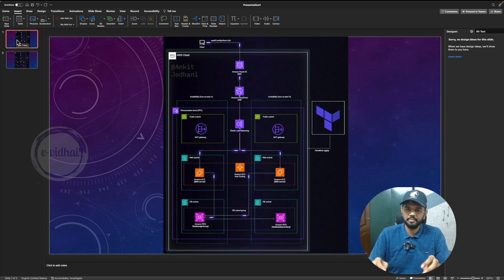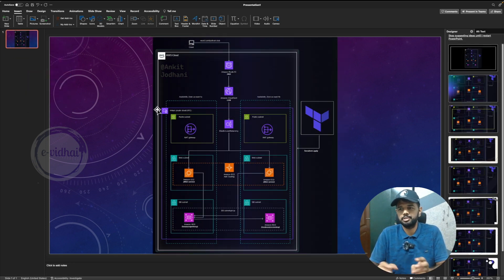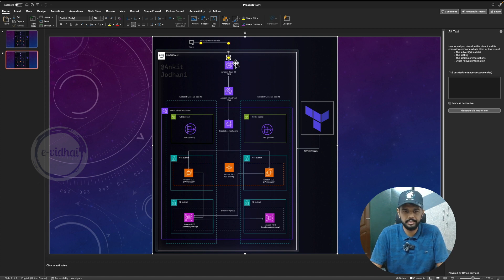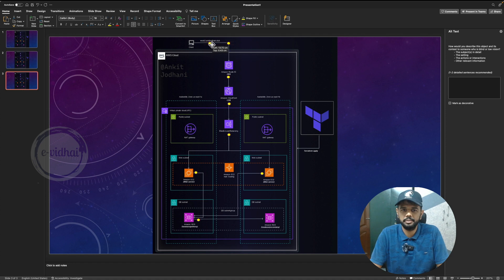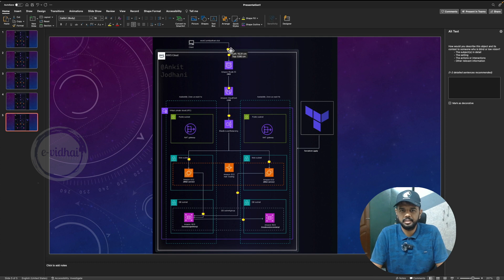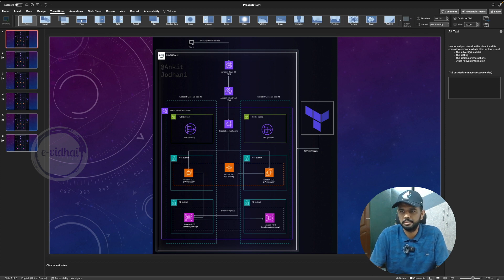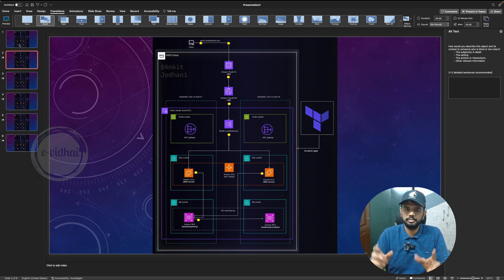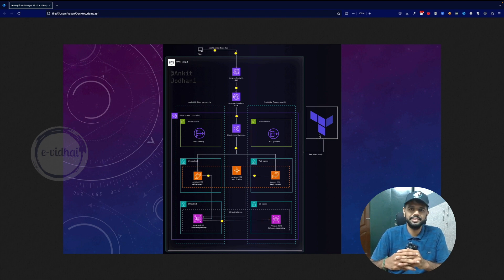Create animated architecture diagrams in minutes on powerpoint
In recent time it's trending in linkedin people sharing animated architecture diagrams.

In this video have explained how to create one in minutes which easy steps.